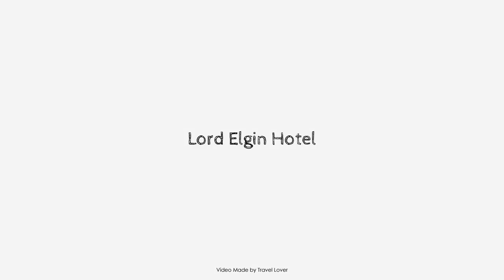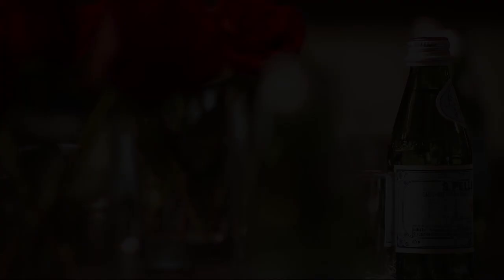Lord Elgin Hotel, Ottawa (ON), Canada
About Property:
The 4-star Lord Elgin Hotel offers comfort and convenience whether you're on business or holiday in Ottawa (ON). Offering a variety of facilities and services, the property provides all you need for a good night's sleep. Service-minded staff will welcome and guide you at Lord Elgin Hotel. Each guestroom is elegantly furnished and equipped with handy amenities. The property offers various recreational opportunities. No matter what your reasons are for visiting Ottawa (ON), Lord Elgin Hotel will make you feel instantly at home.
Searching For
1. Lord Elgin Hotel - Ottawa (ON)
2. Lord Elgin Hotel - Ottawa (ON) Virtual Tour
3. Lord Elgin Hotel - Ottawa (ON) Rooms
4. Lord Elgin Hotel - Ottawa (ON) Amenities
5. Lord Elgin Hotel - Ottawa (ON) Videos
6. Lord Elgin Hotel - Ottawa (ON) Offers
7. Lord Elgin Hotel - Ottawa (ON) Deals
Audio Credit:
Track Title: Reasons To Hope
Artist: Reed Mathis